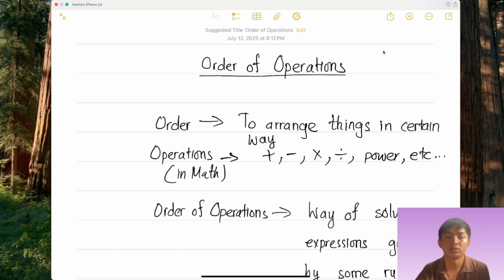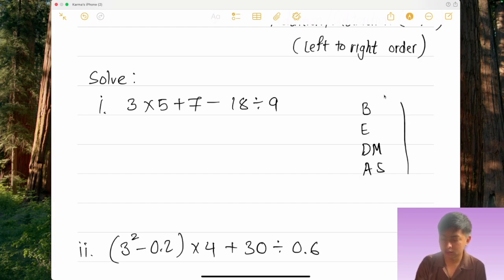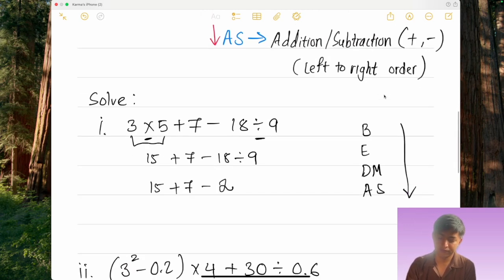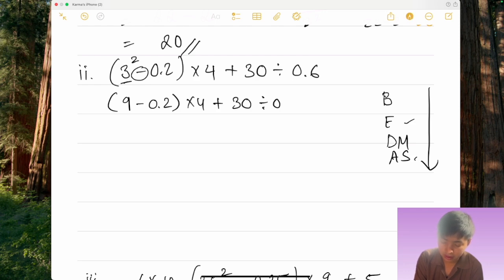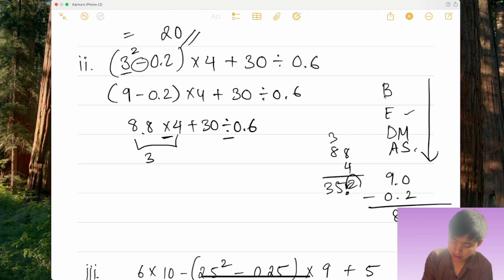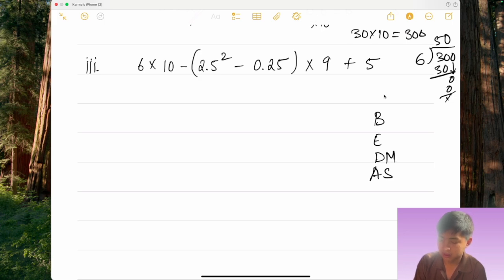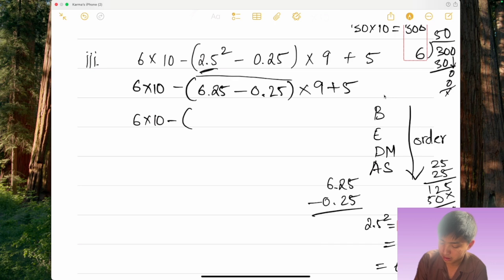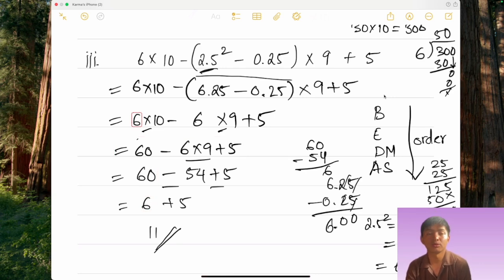Order of Operations